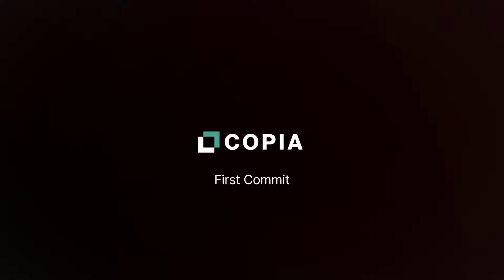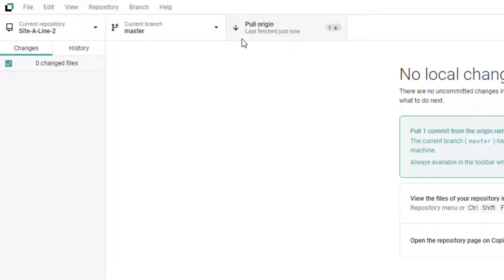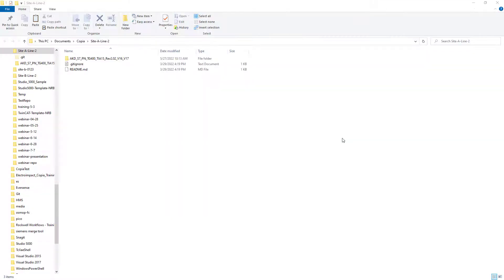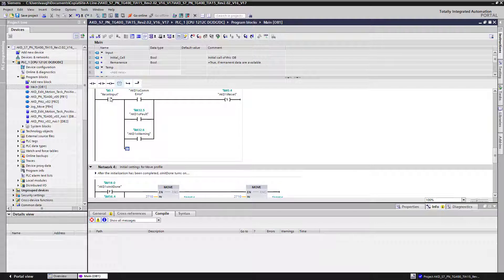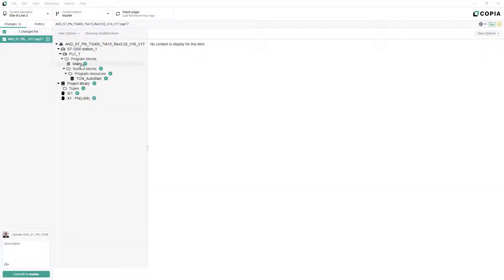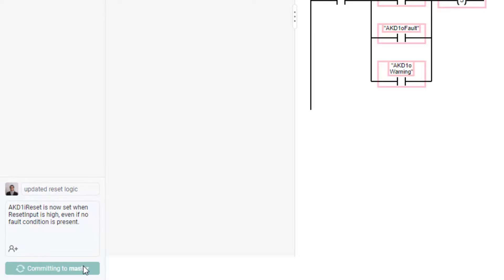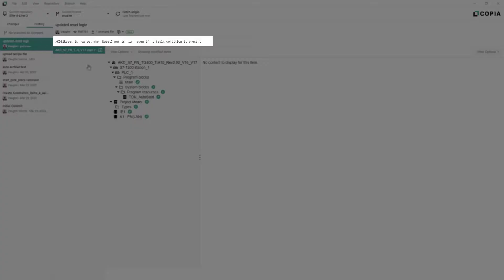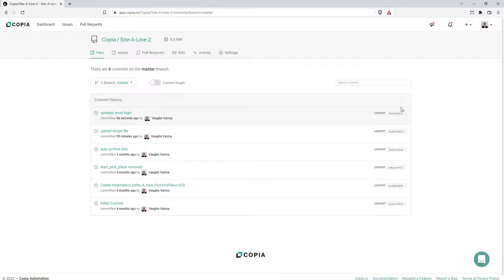Getting Started with Copia: Commits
This video is designed to help you quickly familiarize yourself with a basic workflow using Copia Automation's Git-based version control
Follow along to learn how to commit, push and pull to stay in sync with your team.